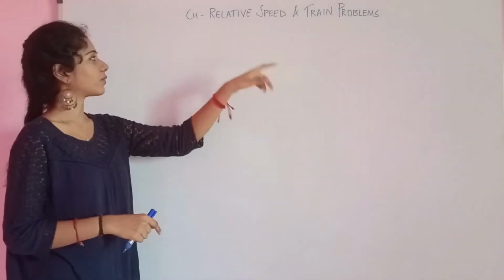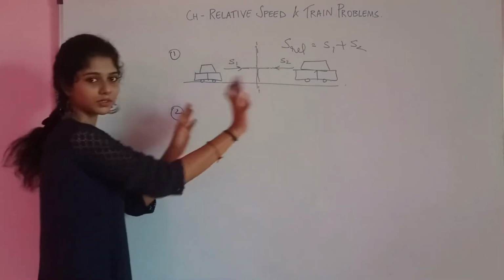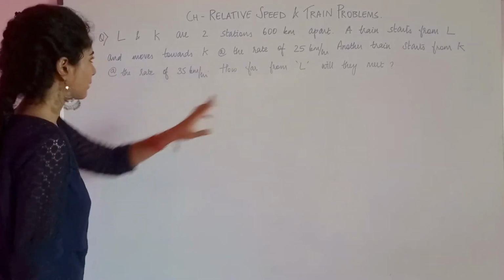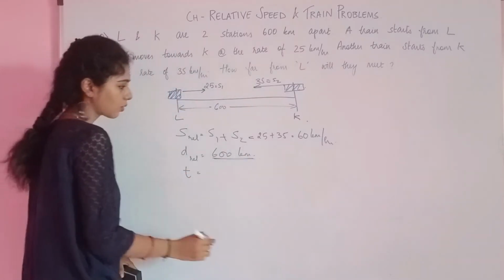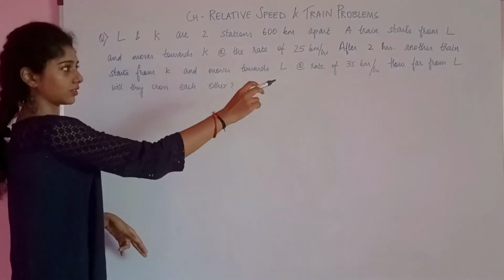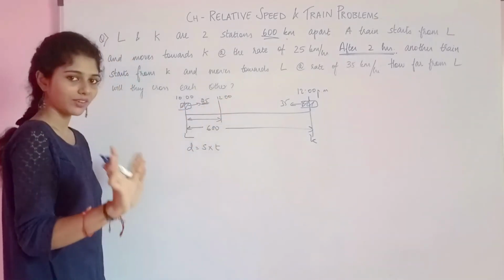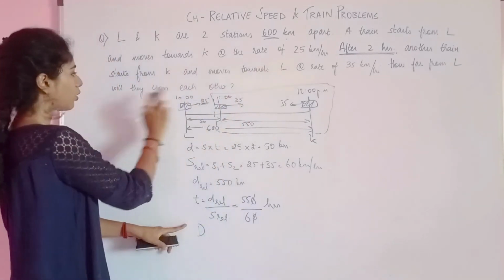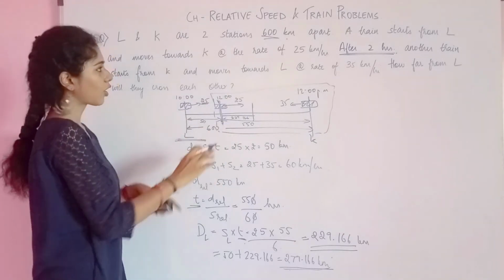Relative Speed and Train Problems | Part 1 | Aptitude Series | Quantitative Aptitude